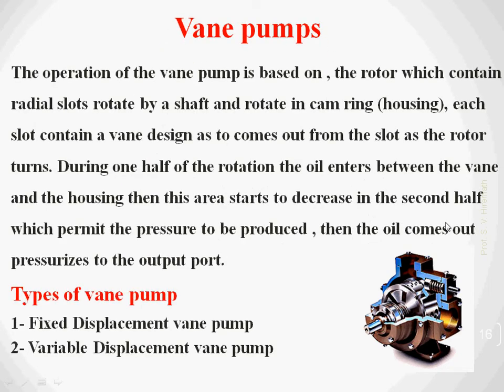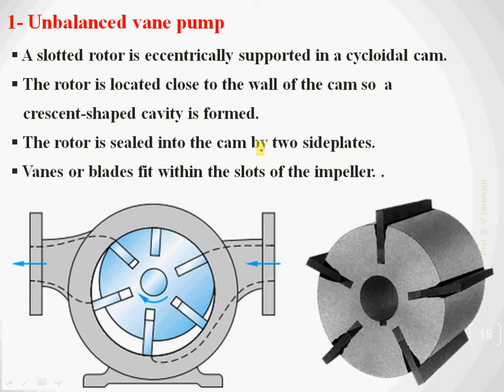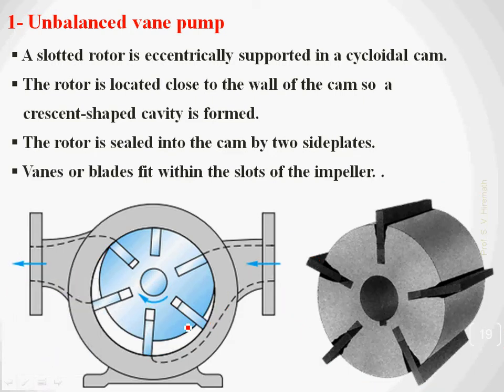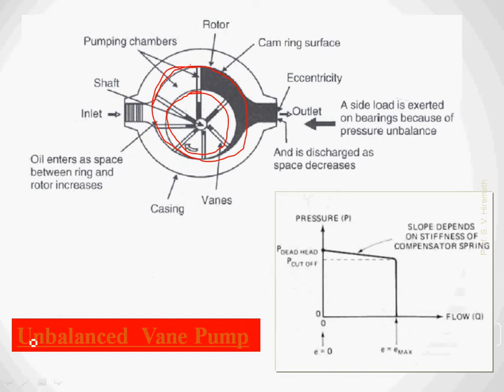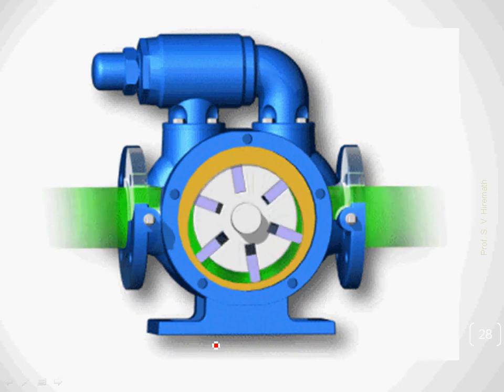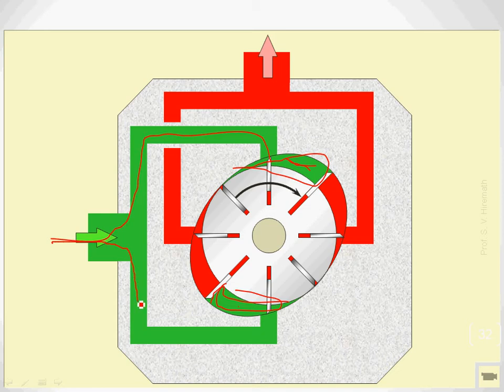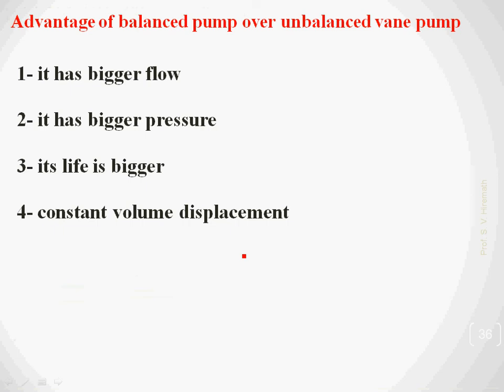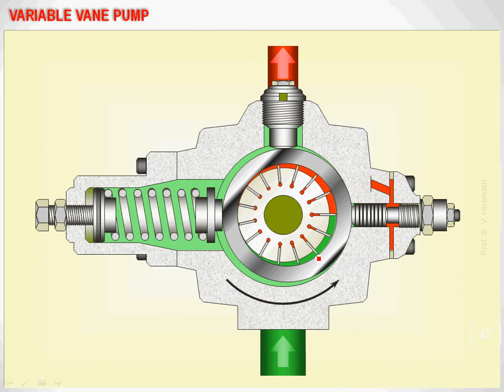Vane pump and classifications by Prof.S. V. Hiremath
Module 2 - Vane pump and classifications by Prof.S. V. Hiremath